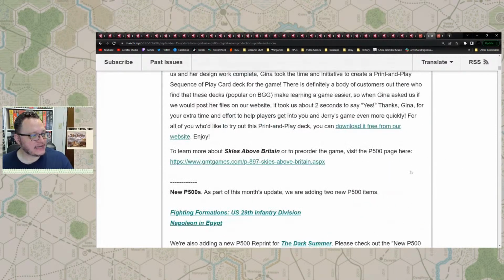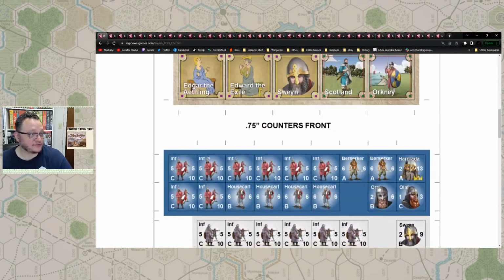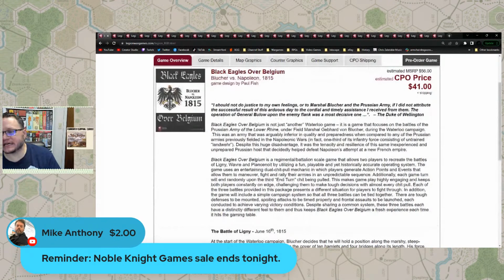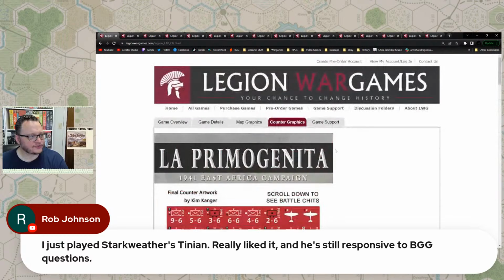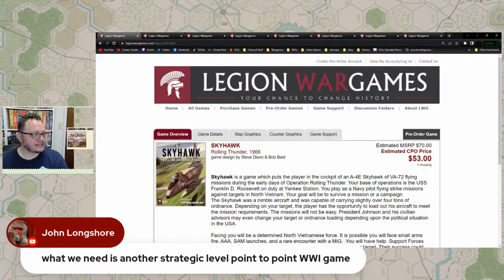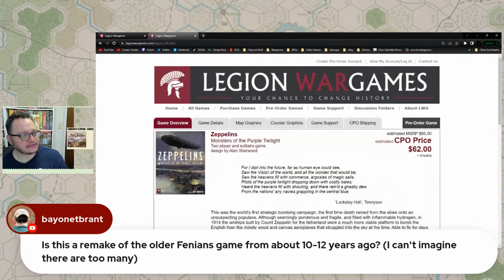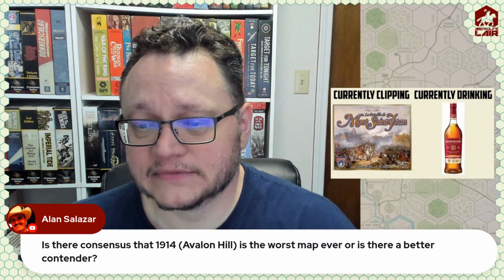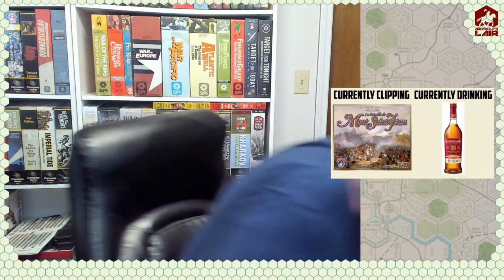Counter Clipping | Preorder Rundown: Legion Wargames